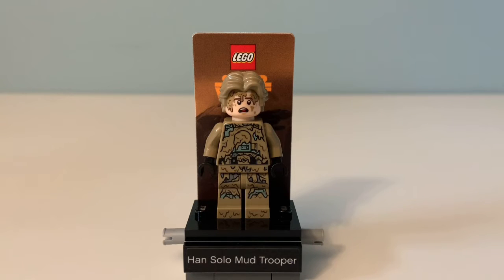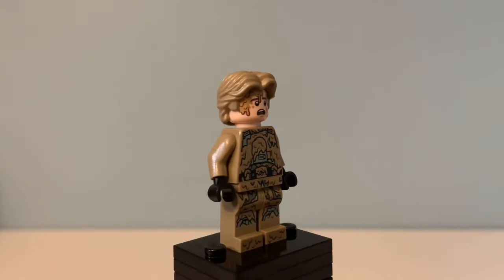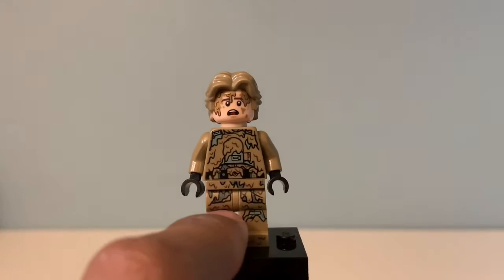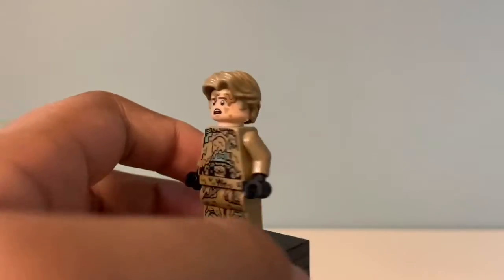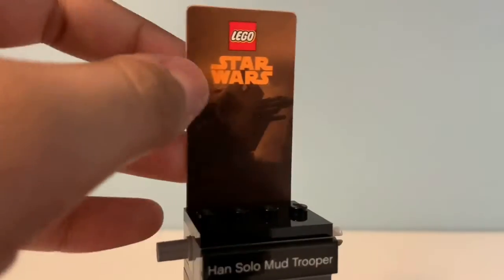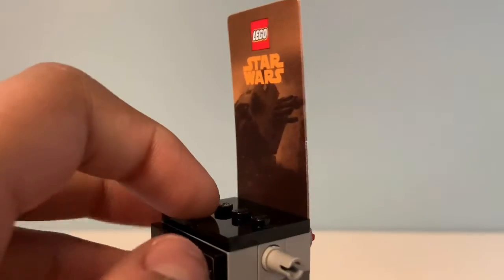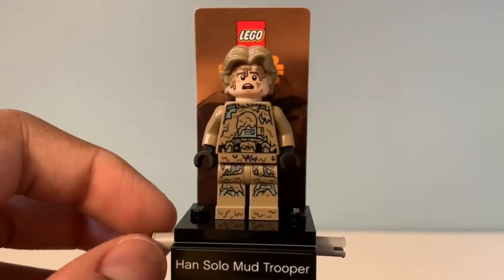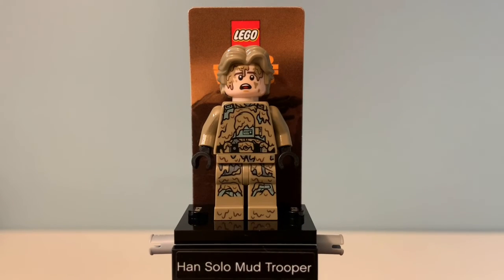LEGO Han Solo Mudtrooper Display Polybag! Polybag 40300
Pieces: 22